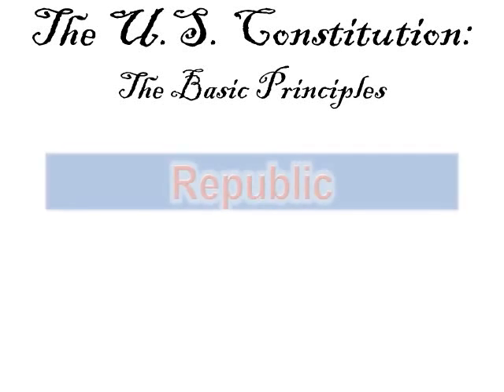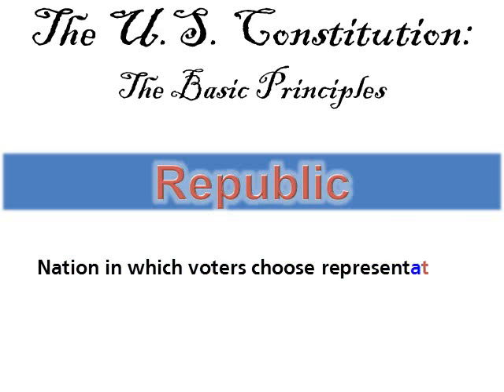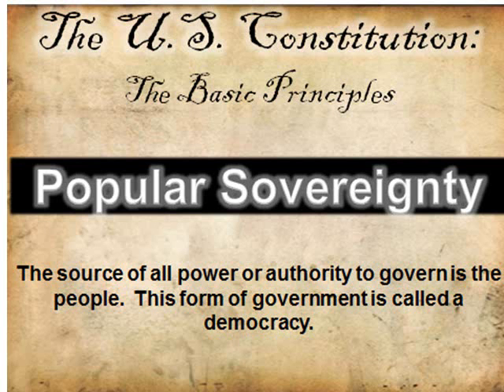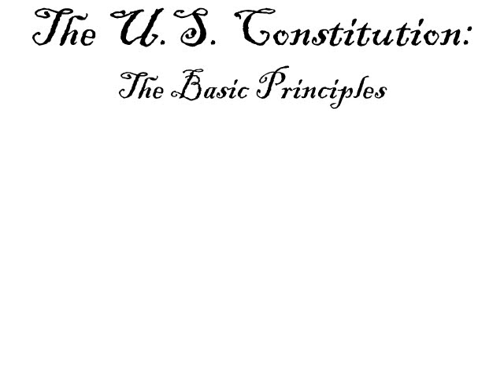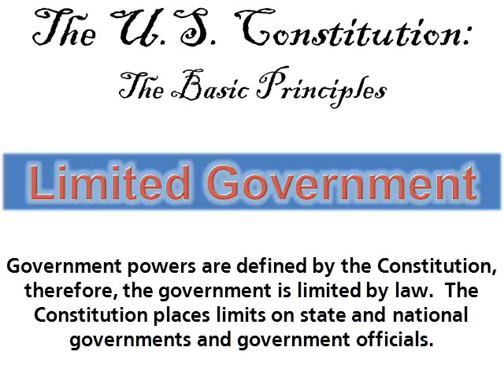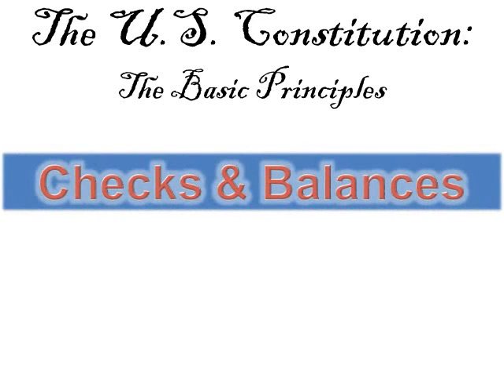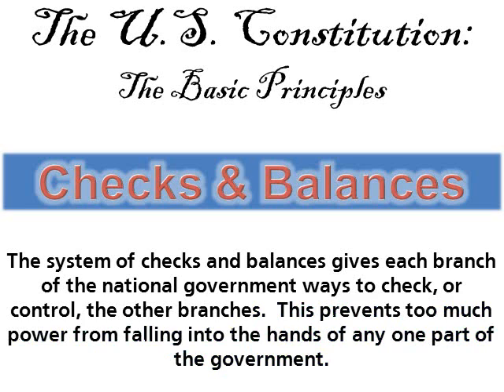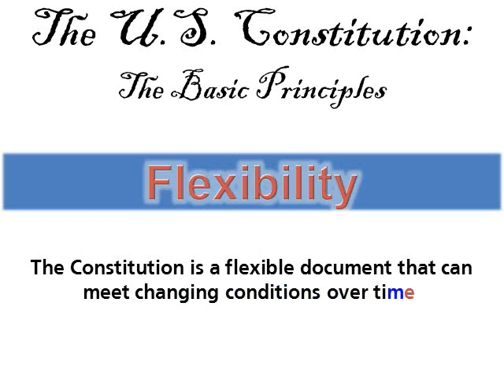Basic Principles of the Constitution DC Govt 1.wmv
Basic Principles of the Constitution